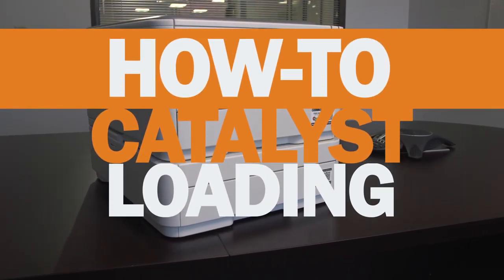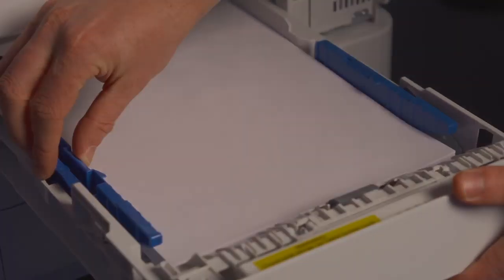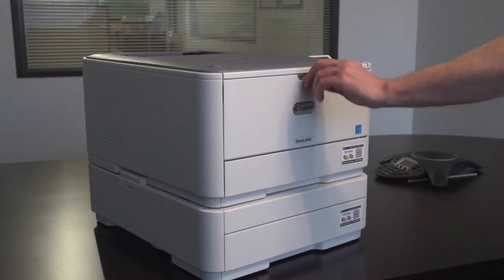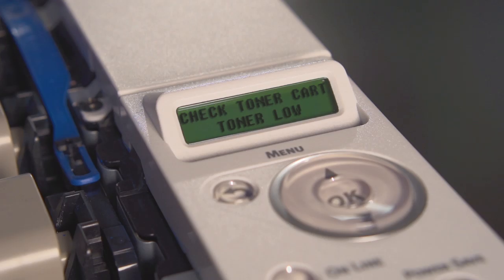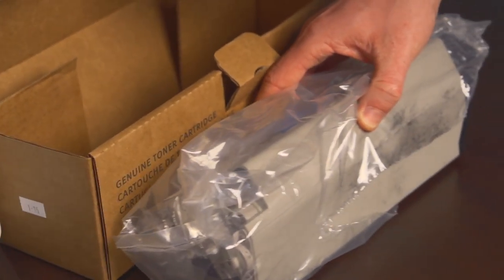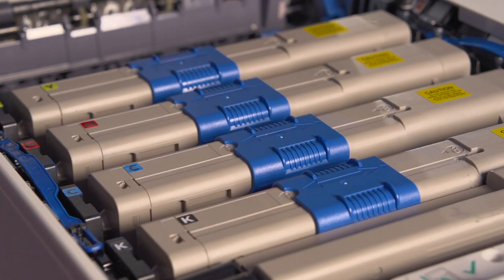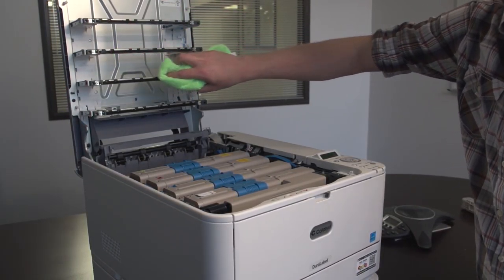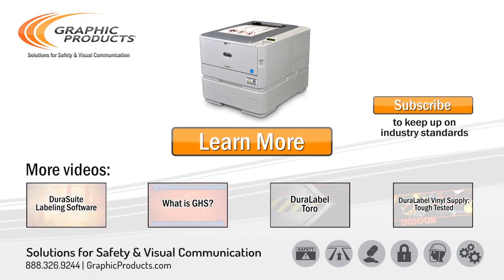Loading Supply and Toner in the DuraLabel Catalyst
Learn how to load supplies in the DuraLabel Catalyst. Its top-loading design and multiple trays allow you to have several types of supply loaded and not miss a beat while shipping and storing chemicals.

Ensure your facility is compliant with OSHA’s HazCom 2012 standard. The DuraLabel Catalyst a full-color industrial labeler designed specifically for hazardous material labels. It’s the most cost-effective tool to ensure both British Standard 5609 and HazCom 2012 compliance.

For any other support needs: download the latest printer drivers, FAQ’s, Live Chat, and more

To keep up on industry standards, hear the latest OSHA news, or to get the inside scoop from the safety experts: subscribe to our channel, like is on Facebook, or follow us on LinkedIn, Google+, and Twitter!